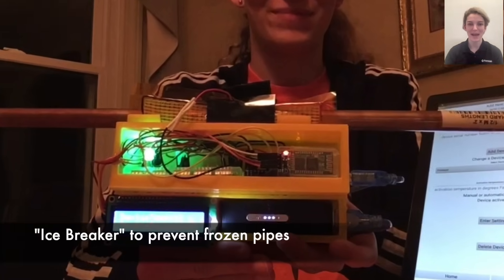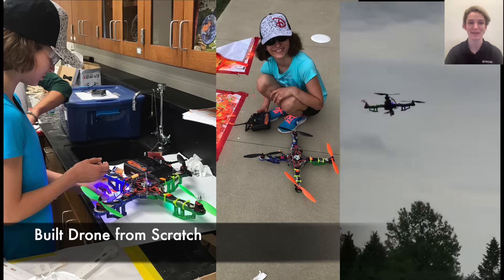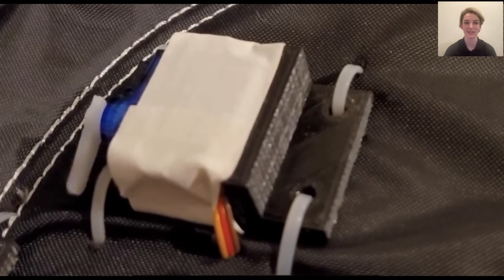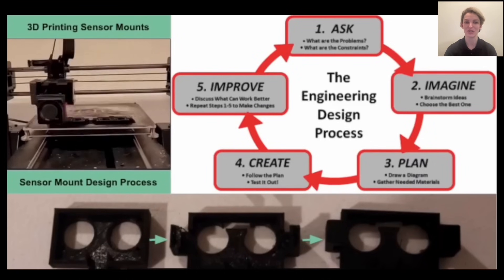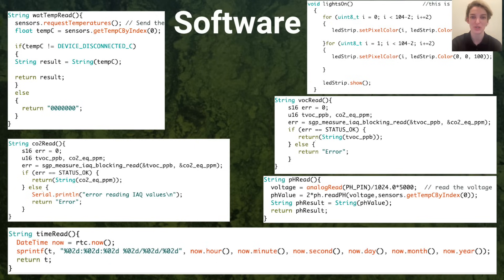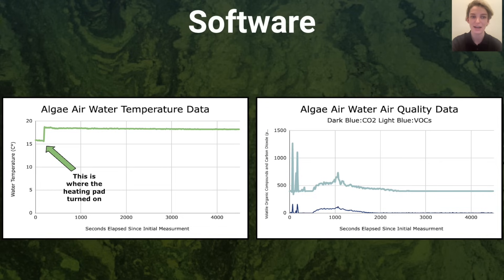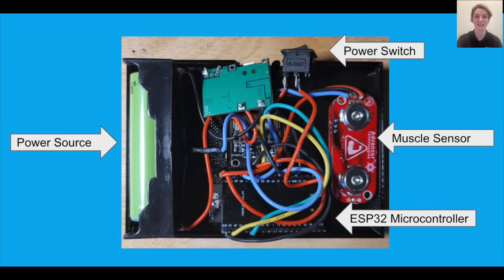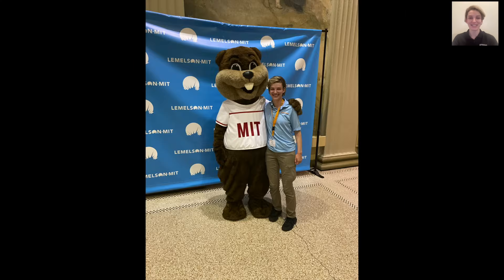MIT Maker Portfolio 2028 *ACCEPTED* (EPIC INVENTIONS)